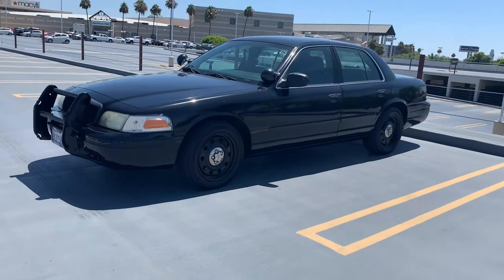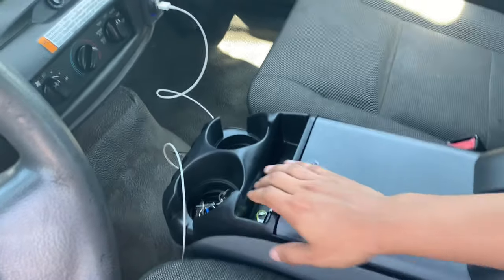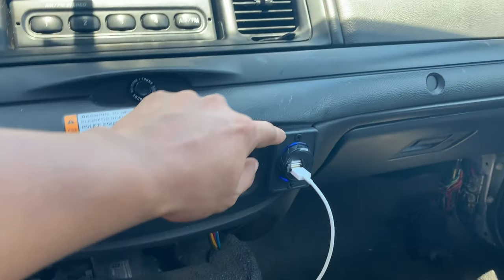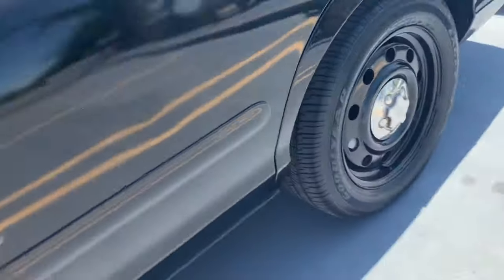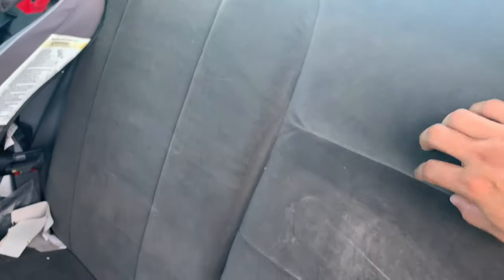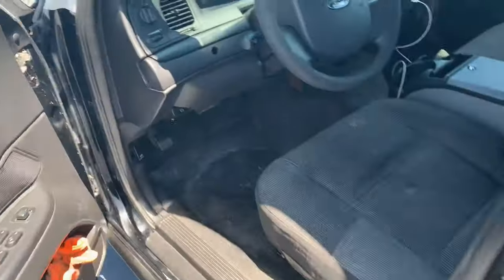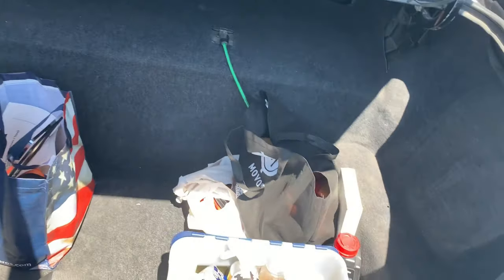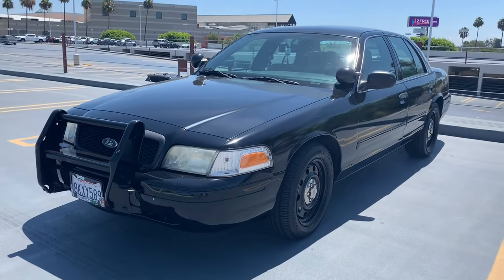We got a new car!! Hint: It's AMERICAN!!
Yes. We. Did. We got ourselves a new car and it's awesome!!

Gear-
Kush Neon Green Sunglasses
DJI Osmo Action Camera
Snoppa Gimbal for Mobile/GoPro